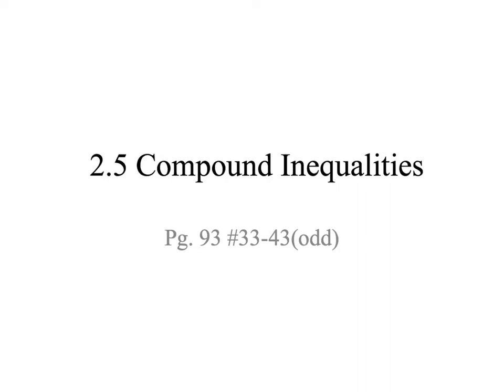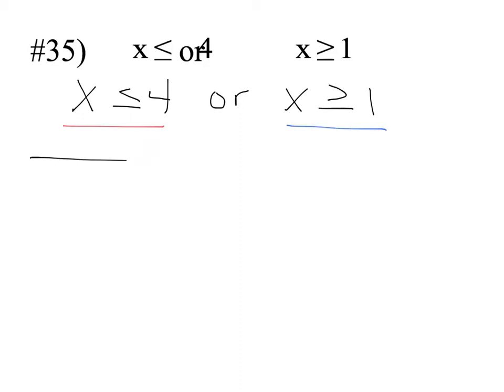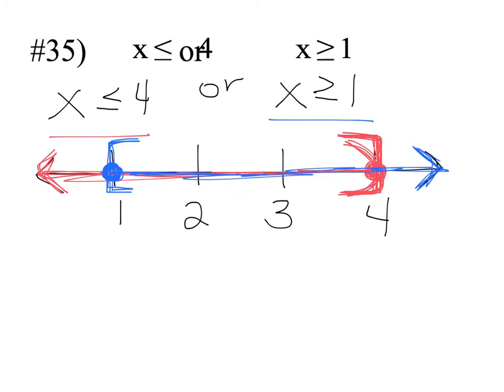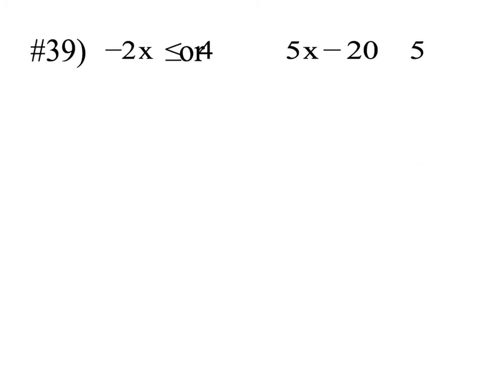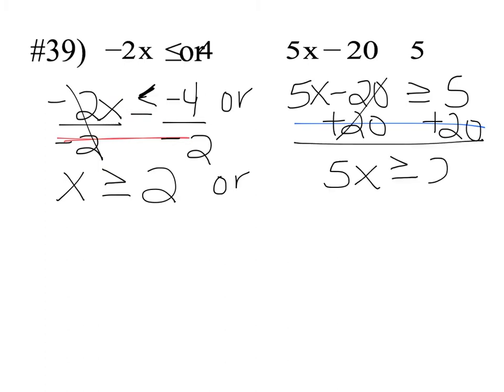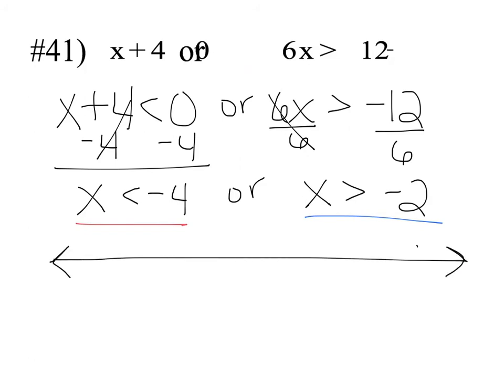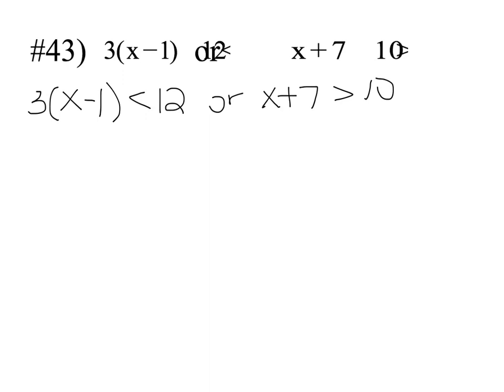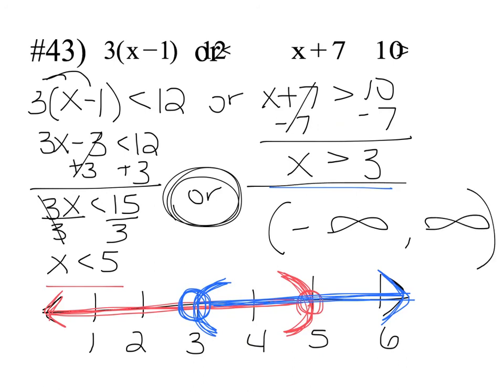2.5 Part 2